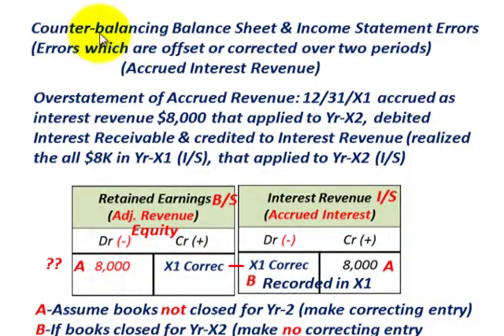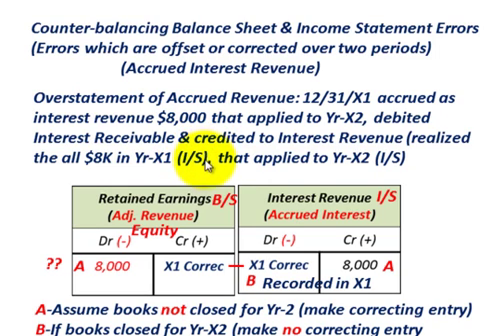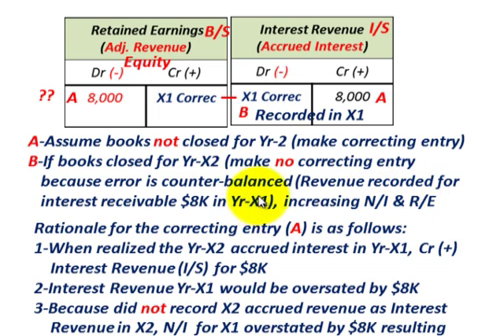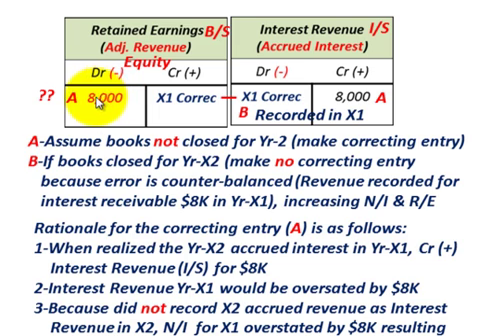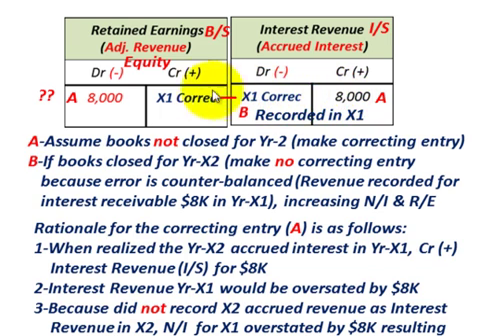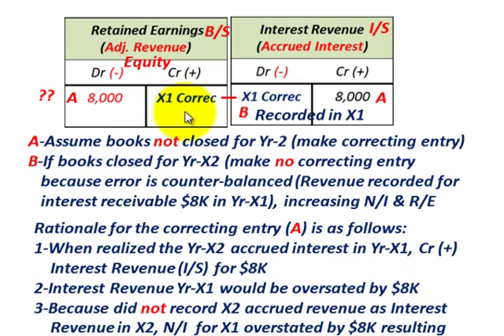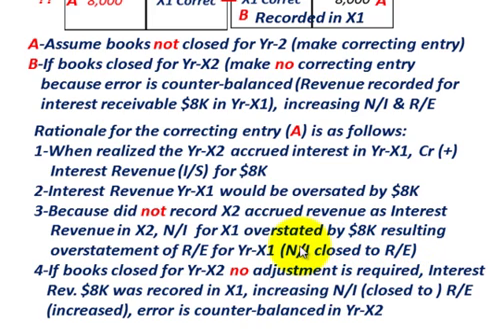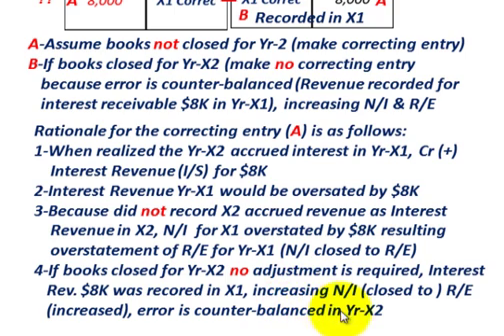Accounting Error Correction (Counter-Balancing Correction, Overstatement Of Accrued Revenue)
Accounting for a counter-balancing accounting errors, errors which are offset or corrected over two periods, example for (accrued interest revenue), (1) over statement of accrued revenue, example based on (1) books not closed for following year (make correcting entry) & (2) books closed for following year (make no correcting entry because error is counter-balanced, detailed accounting by Allen Mursau